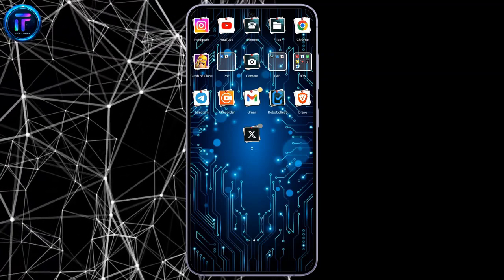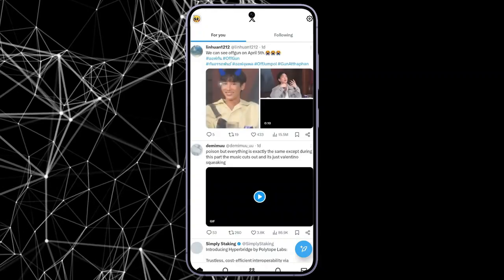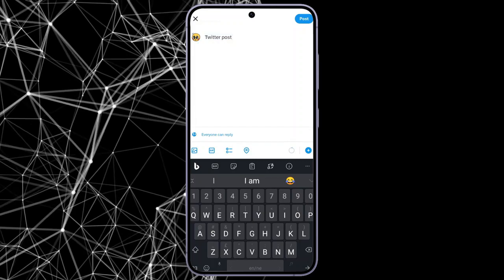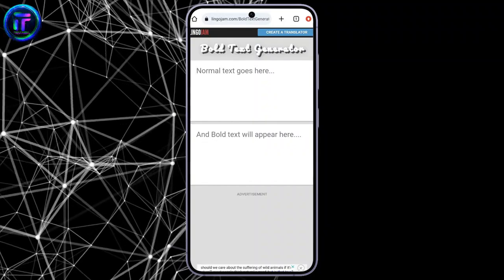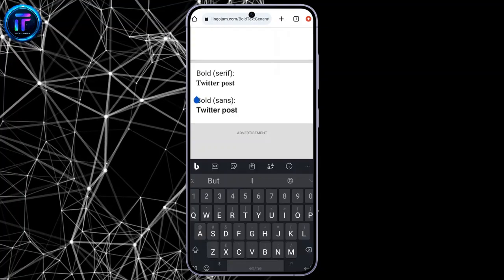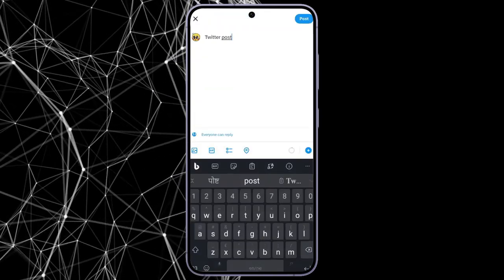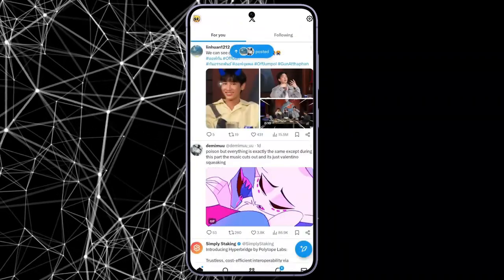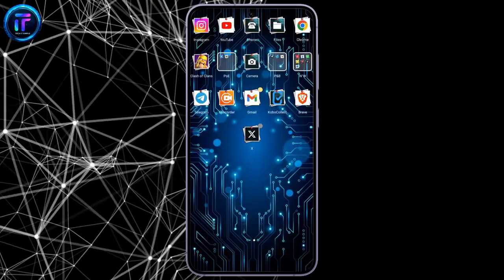How to Bold Text in Twitter Post 2024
In this quick tutorial, learn the effortless technique to make your Twitter posts stand out by boldening text. Whether you're emphasizing a key point, adding flair to your tweets, or simply aiming to catch your followers' attention, bold text can make a significant difference in your online presence. Watch this video to discover the straightforward method for boldening text in your Twitter posts and elevate your social media game instantly!